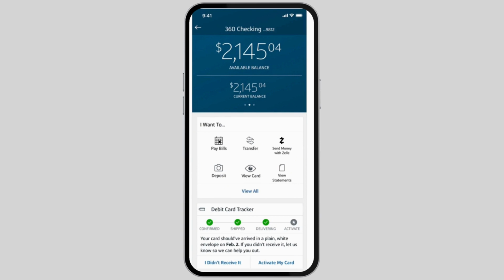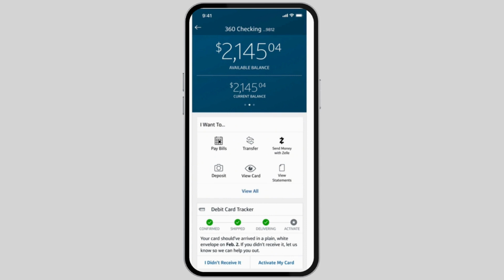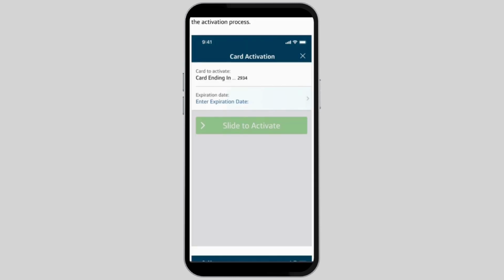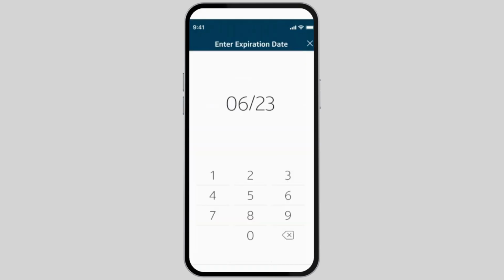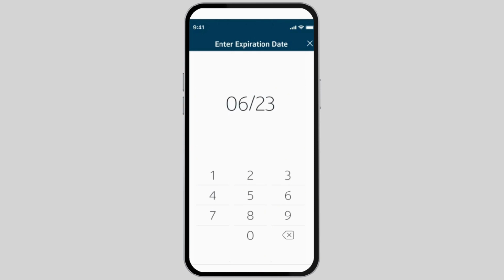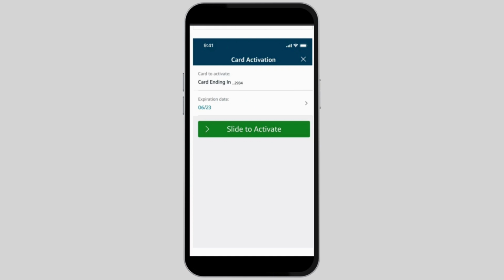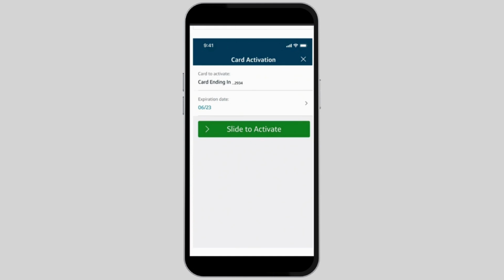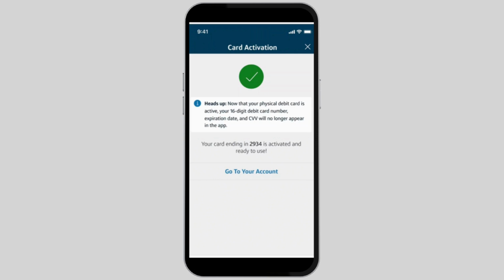How to Activate Your Capital One Debit/Credit Card (2026)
"Ready to start using your new Capital One debit or credit card? Watch our latest tutorial, 'How to Activate Your Capital One Debit/Credit Card,' for a complete guide. This video will take you through every step of the activation process, ensuring you can start using your card without any hassle.

What we'll cover:

- Step-by-step instructions on activating your Capital One card online and over the phone.
- Tips for setting up your PIN and managing your card settings.
- Guidance on ensuring your card's security during the activation process.
- Additional features and benefits of your new Capital One card.

Perfect for new Capital One cardholders or those needing a refresher, this video makes card activation easy and straightforward.